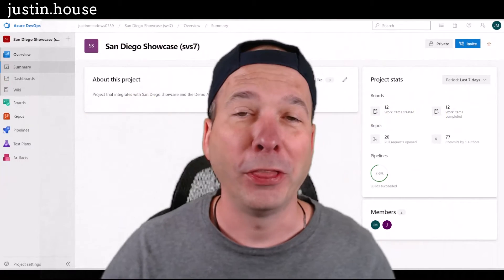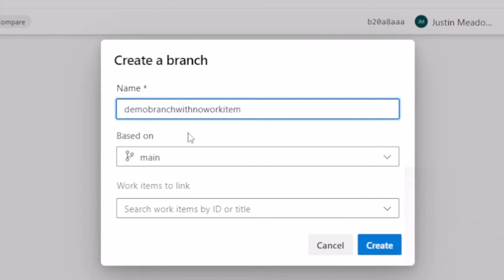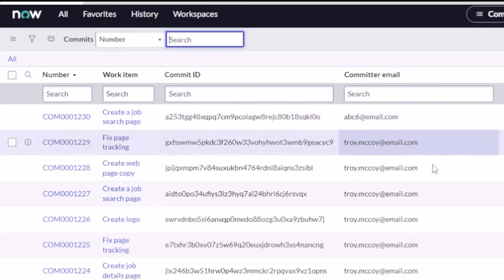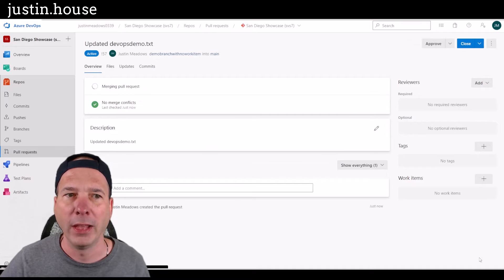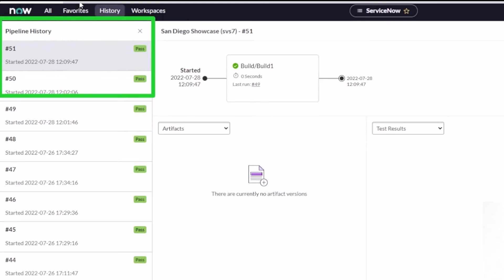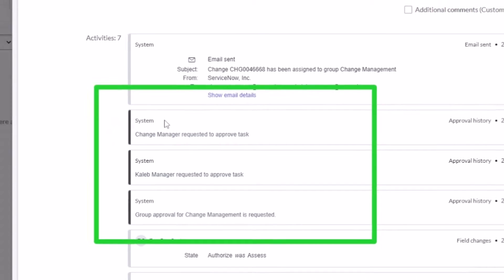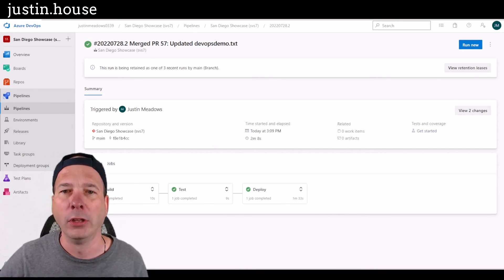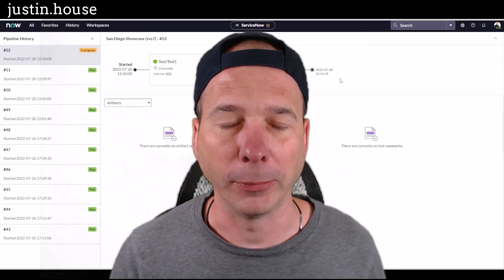ServiceNow DevOps Manually Approved Deployment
Watch to see an Azure DevOps (ADO) pipeline execution work directly with ServiceNow to open a change request, populate the change request with all the required information - including code commits from ADO - and then ServiceNow requiring a manual change approval before the ADO pipeline can resume.